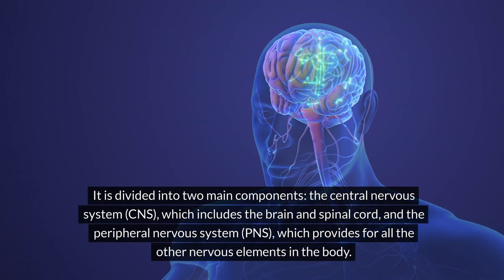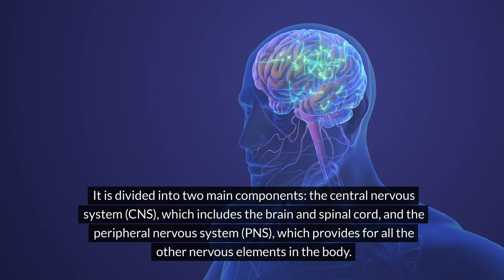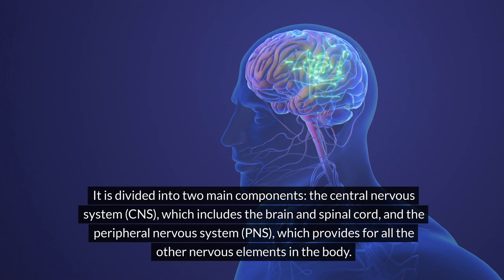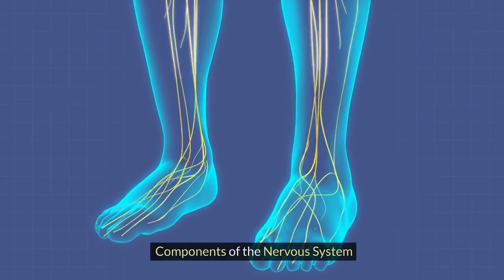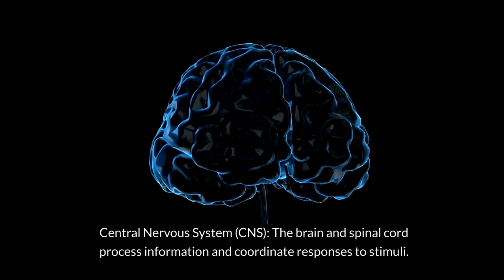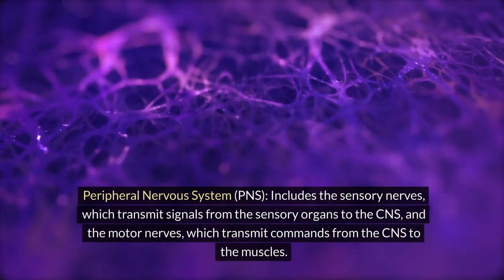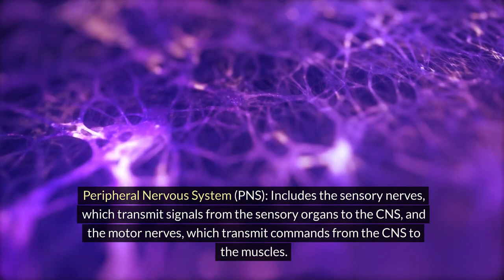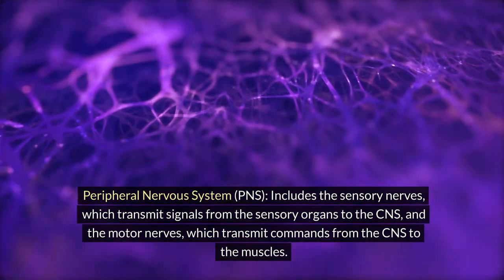Get Ready for a Wild Ride: The Nervous System Episode 13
In this episode, we delve into the complexities of the nervous system, a crucial component of human biology that coordinates body communication and response. We explore its structure, including the central and peripheral nervous systems, and its functions such as sensory perception, motor control, and cognitive processing. The episode also highlights disorders affecting the nervous system, like Alzheimer's and Parkinson's, and discusses cutting-edge technologies and discoveries that are shaping the future of neurology.